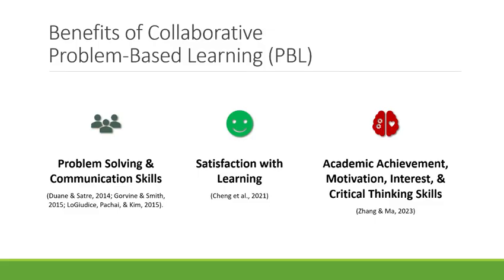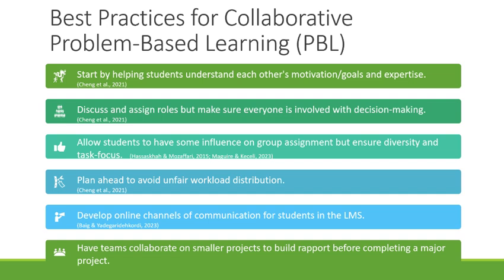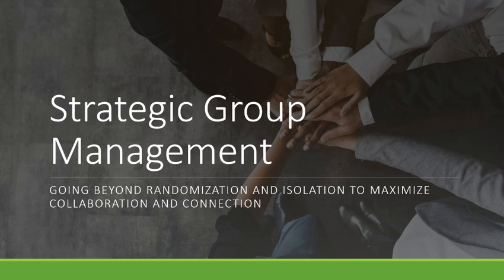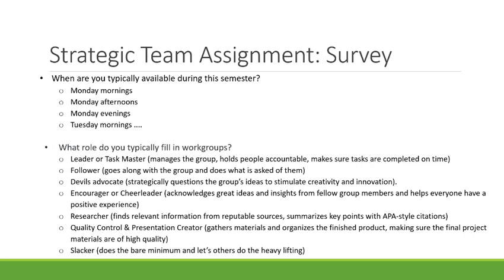Collaborative Testing & Problem-Based Learning | Outcomes & Best Practices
Discover the magic of collaborative learning for unlocking student engagement, satisfaction, and skill development.